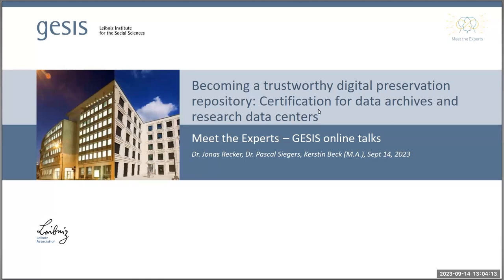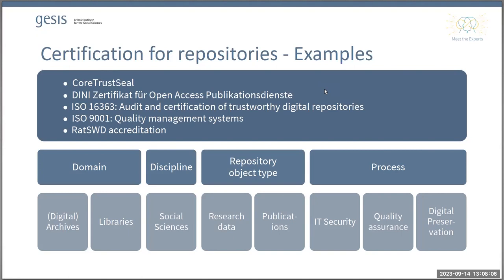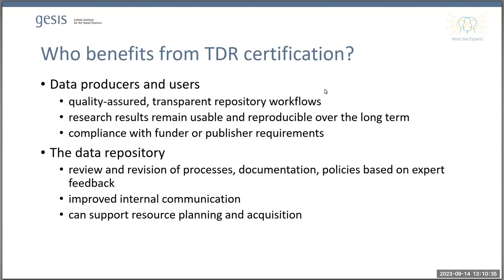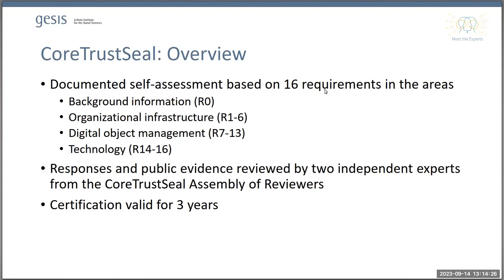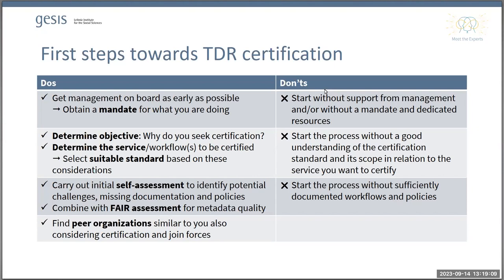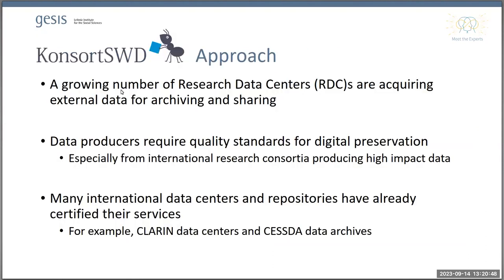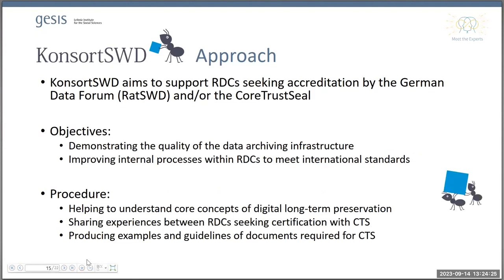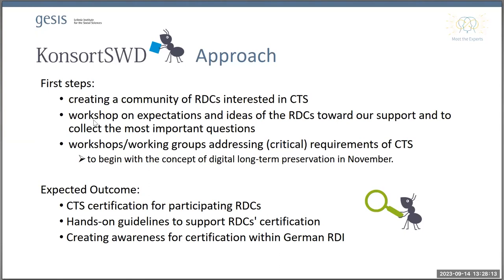Meet the Experts: Reckers & Siegers: Certification for trustworthy digital preservation repositories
With increased expectations of researchers and funders for the long-term accessibility and usability of research outputs, data in particular, many repositories and research data centers are considering certification as a trustworthy data repository. In this session of “Meet the Experts” Jonas Recker (GESIS/CoreTrustSeal) and Pascal Siegers (GESIS) will provide a short overview of certification standards for trustworthy digital repositories with a particular focus on CoreTrustSeal In addition, they will outline initial steps which repositories and research data centers can take towards certification, as well as existing alternatives to formal certification.

Presenters:

Dr. Jonas Recker
Dr. Pascal Siegers